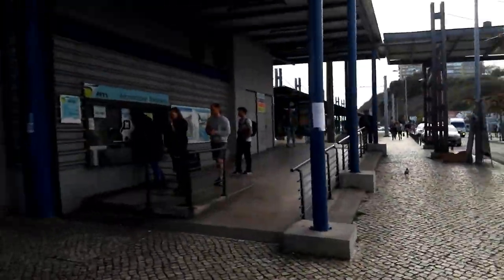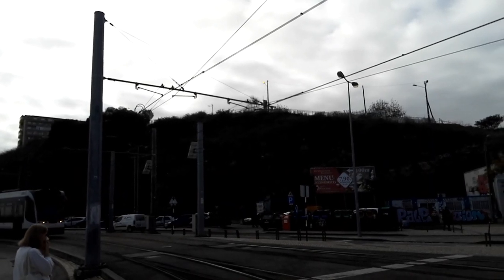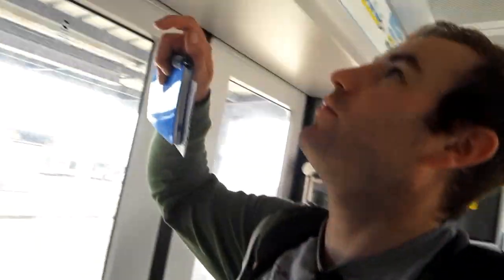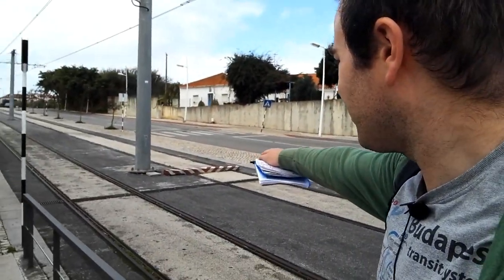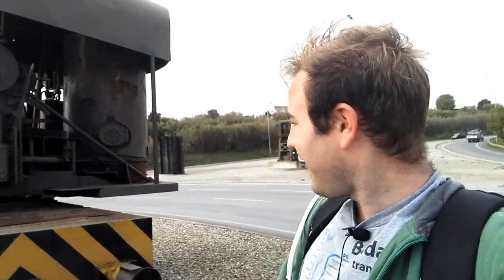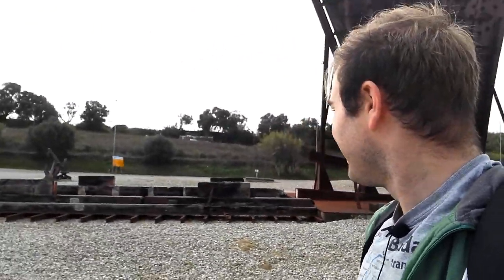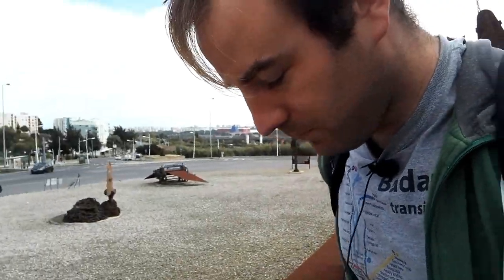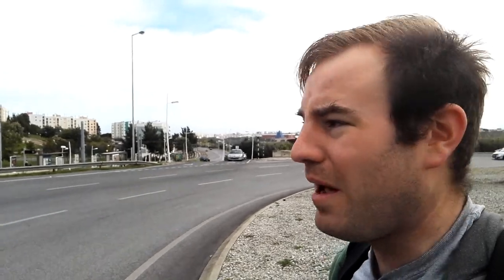Bashing the hell out of the Almada Metro!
Following the previous video where we crossed the River Tagus from Lisbon to Almada we're now going to explore travel on the three tram routes which make up the Almada Metro.